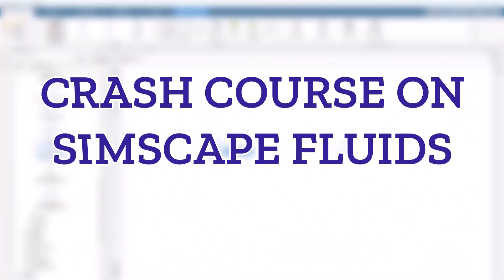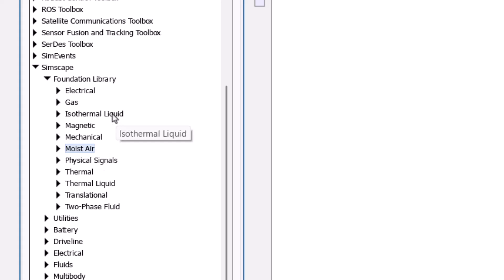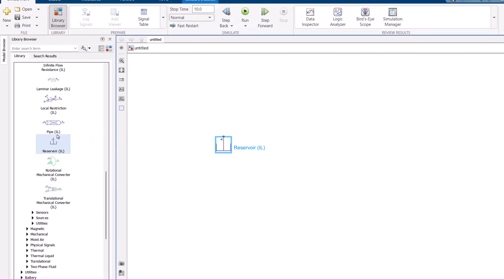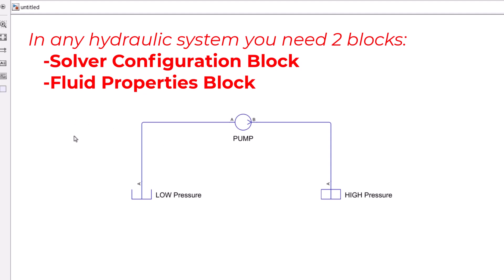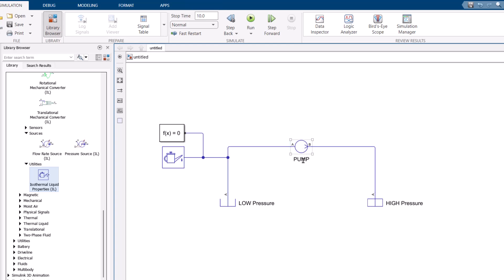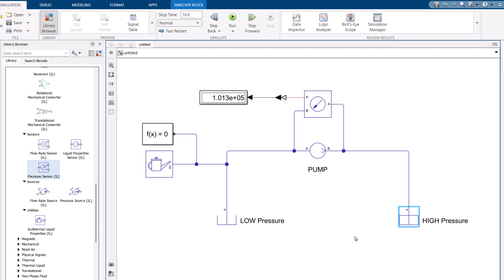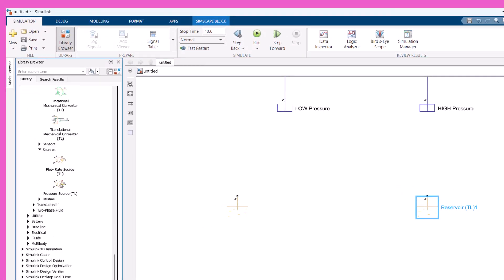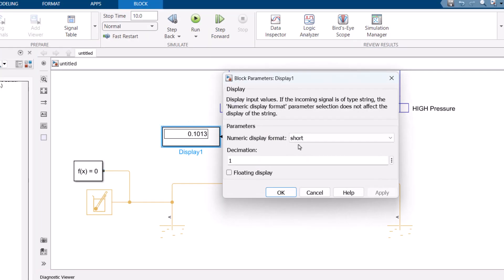Introduction to Simscape Fluids: Build Your First Hydraulic Model in Simulink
🔧 Introduction to MATLAB Simscape Fluids | Getting Started Tutorial

In this beginner-friendly tutorial, you'll learn the basics of MATLAB Simscape Fluids, a powerful tool for modeling and simulating fluid systems. Whether you're a student, engineer, or researcher, this video will give you a solid foundation to start working with Simscape Fluids in your simulations.

✅ What you’ll learn:

What Simscape Fluids is and why it’s useful

How to set up a simple fluid system model

Key components and blocks used in fluid simulations

Tips for running and analyzing simulations

This is a great starting point if you're new to Simscape or just want a refresher on fluid system modeling in MATLAB!

📌 Software Used: MATLAB with Simscape Fluids Toolbox
📌 Level: Beginner
📌 Duration: ~ [insert actual duration here]

📸 Catch Our Latest Posts on Instagram!
🎧 Tune In on CastBox for All Episodes!
💬 Chat Directly with Our Team on WhatsApp!